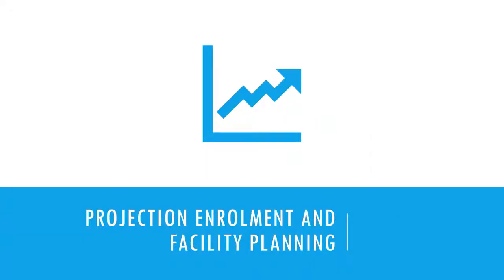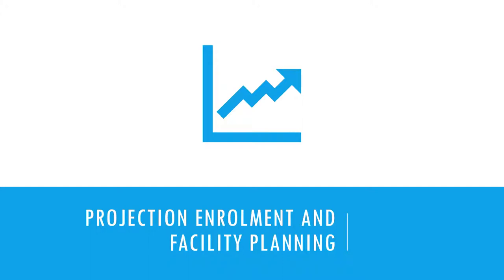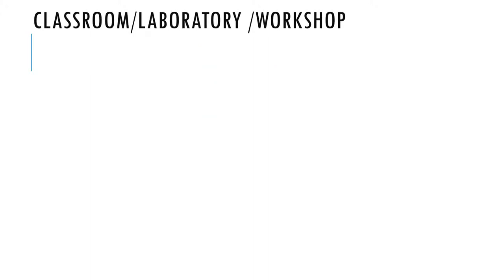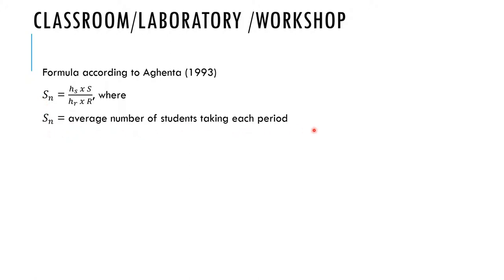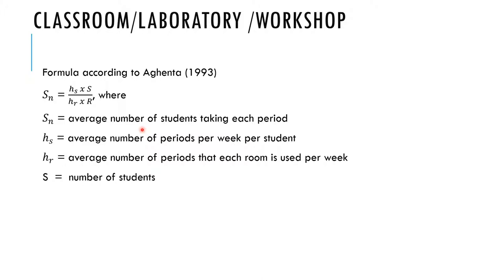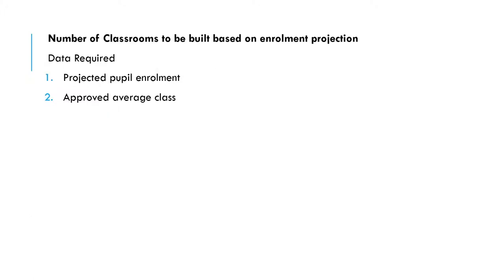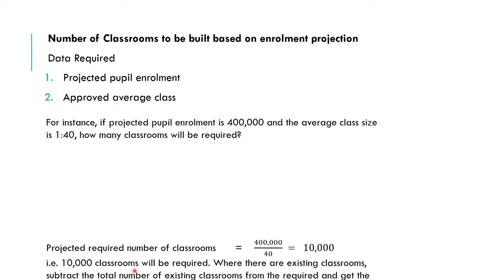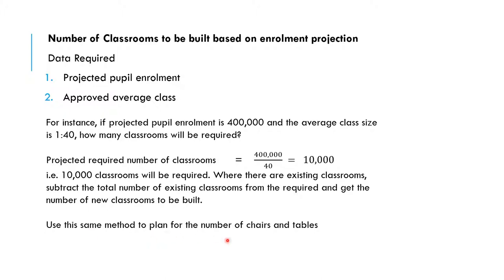Video 19 Projected Enrolment and Facility Planning